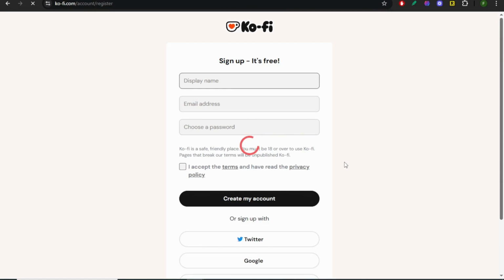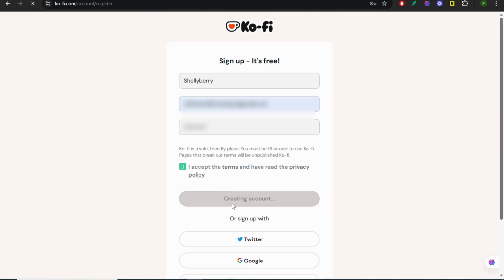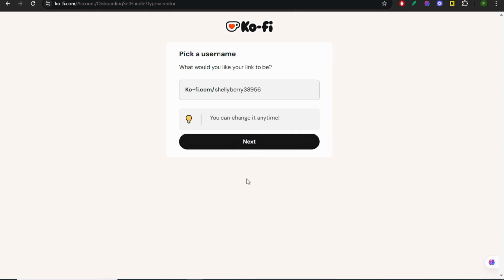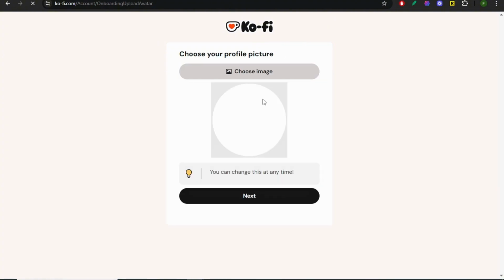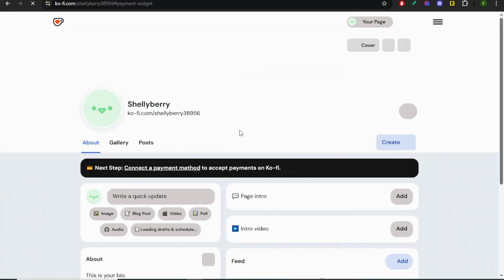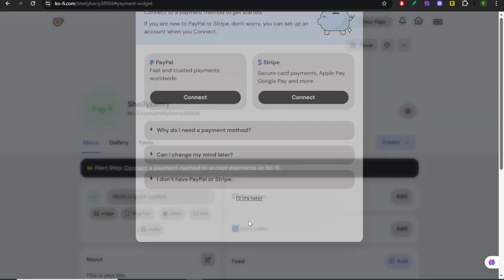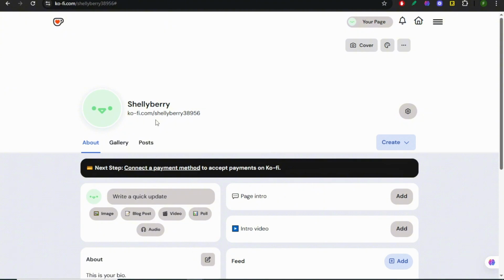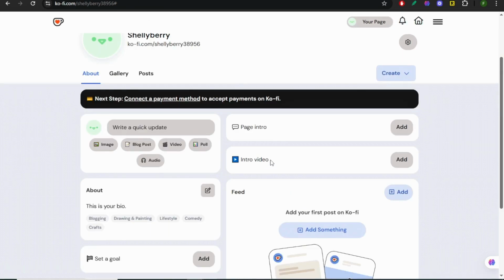How To Use Ko-fi to Share Donation Link 🔗 How To Receive Donations with Ko-fi ☕️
Learn how to use Ko-fi to easily share your donation link and start receiving support from your audience!
This step-by-step guide shows you how to set up Ko-fi for beginners.
Ko-fi helps you monetize your work and connect with supporters.
Add your Ko-fi link to your YouTube Channel, website, blog, or social media to grow your income and build stronger subscriber or customer relationships.